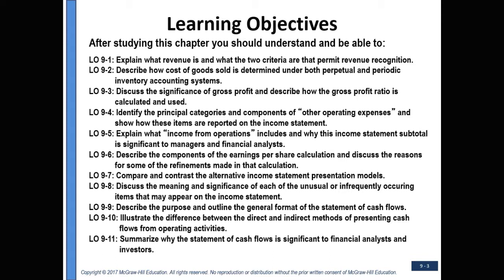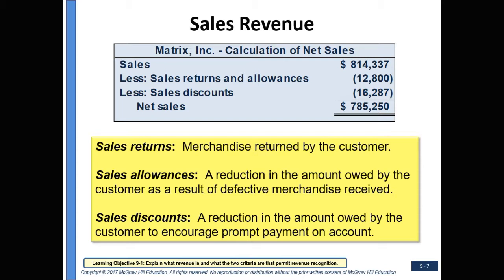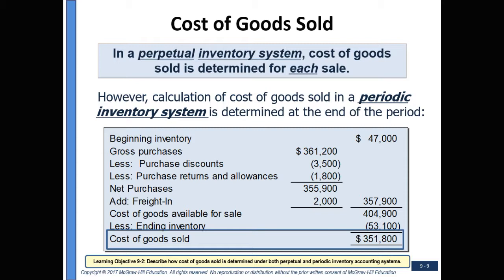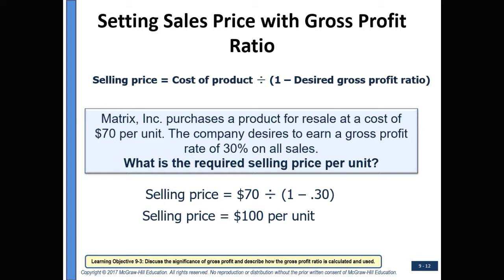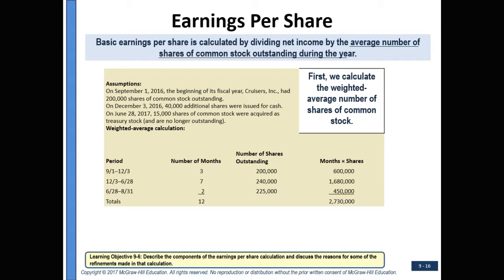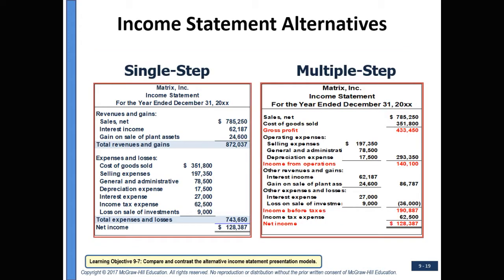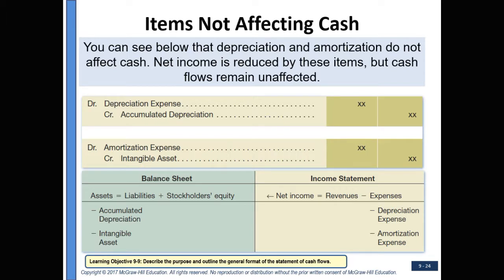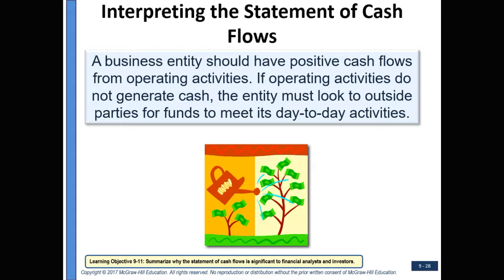Income Statement and Cash Flow Statement